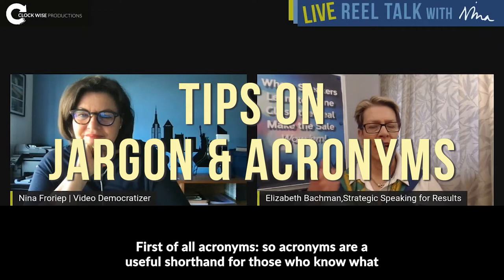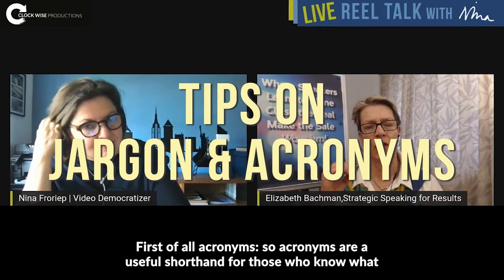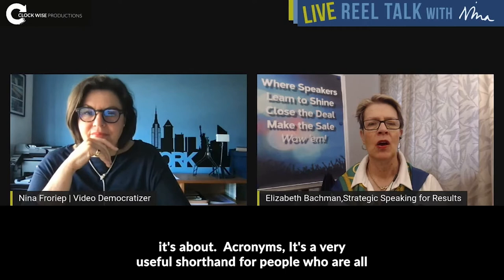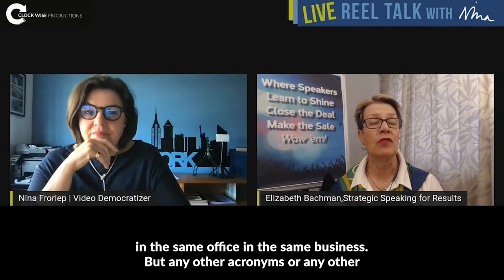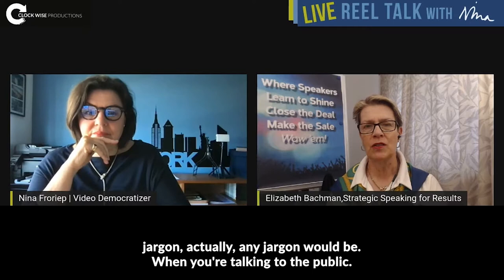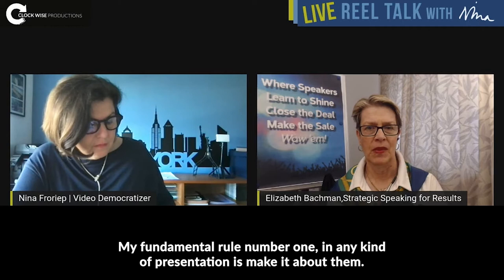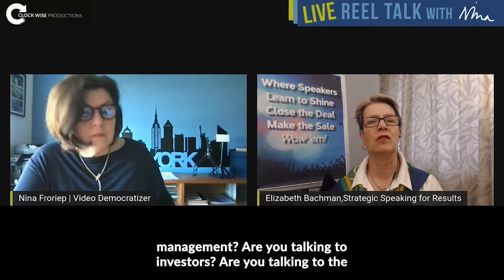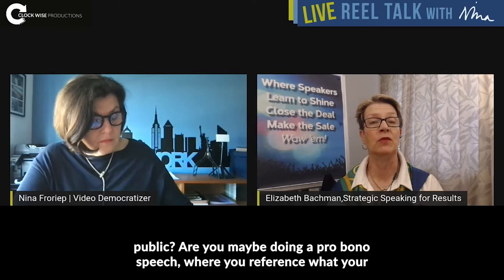Reel Talk Micro feat. Elizabeth Bachman | Acronyms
Reel Talk with Nina Froriep is a bi-weekly live chat between Nina Froriep, video marketing coach and a rotating co-host as they discuss digital marketing, personal branding, and any- and every-thing a coach or small business owner needs to know.

After each live, we started to pull our favorite highlights to share with friends and colleagues so that those who couldn't join live could still reap the benefits. Voila- Reel Talk Micro was born!

TRANSCRIPT

Elizabeth Bachman  00:00

First of all acronyms: so acronyms are a useful shorthand for those who know what it's about.  Acronyms, It's a very useful shorthand for people who are all in the same office in the same business. But any other acronyms or any other jargon, actually, any jargon would be. When you're talking to the public. My fundamental rule number one, in any kind of presentation is make it about them.

 Elizabeth Bachman  00:32

Who's listening? Are you talking to your team? Are you talking to upper management? Are you talking to investors? Are you talking to the public? Are you maybe doing a pro bono speech, where you reference what your company does?

 Elizabeth Bachman  00:48

It's important to know who's out there. Here's a pro tip for you. If you are talking about something specific that's, and you're talking to a mixed audience, some of them know what it's about. And, and others don't, they aren't in that particular department. Use a story or a metaphor. Use the technical term, so that those who are in the know know that you know your stuff. They know you're a pro, but then use a metaphor. So they can think about it. So and you can always tell to those in the know, those of you in the business you can use this to explain to your customers that it's like this or this or this. You know- "A computer system is like a Swiss Army knife"